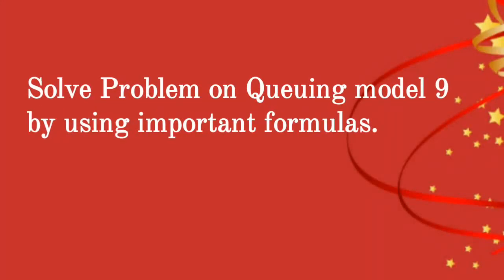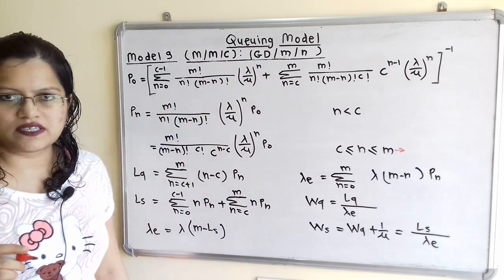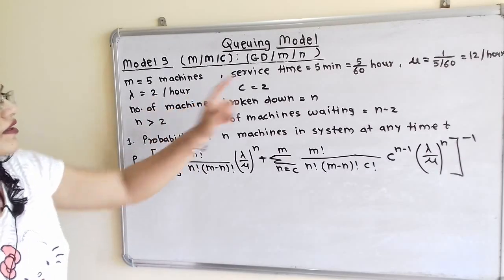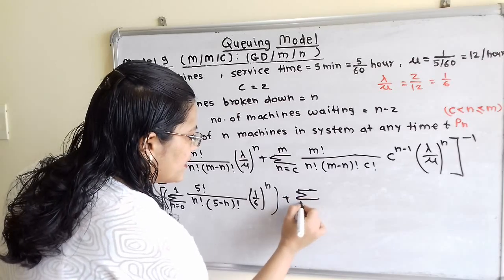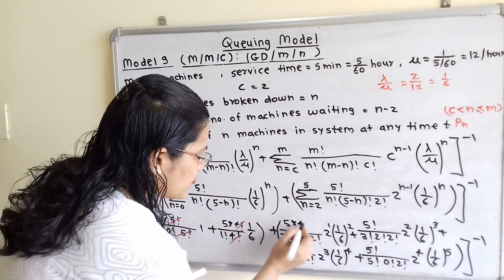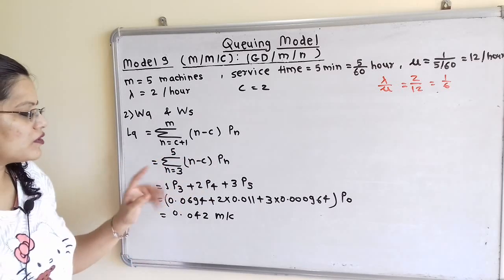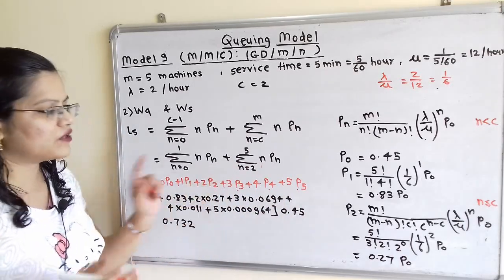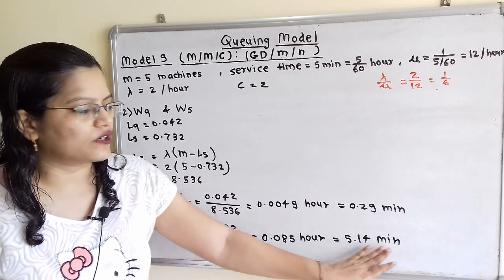(M/M/C):(GD/m/n) Theory + Problem on Queuing model 9 for machine repairing problem, multi server